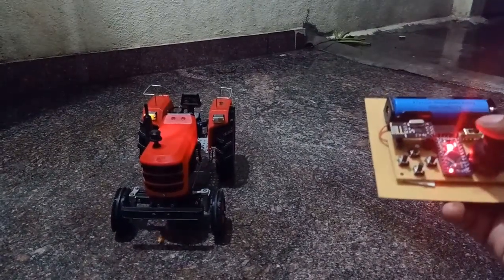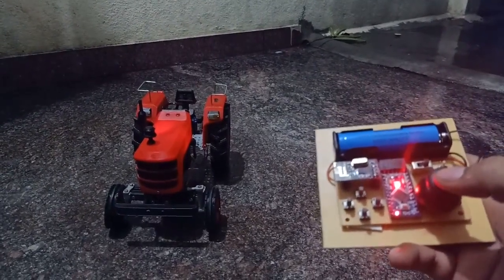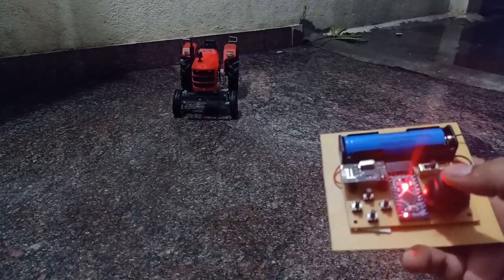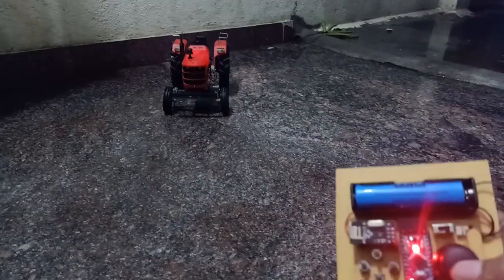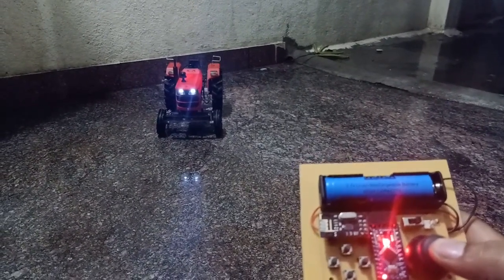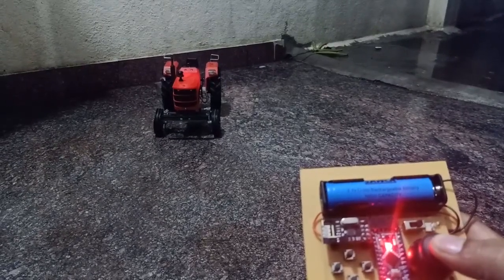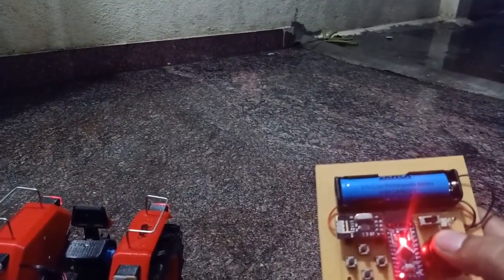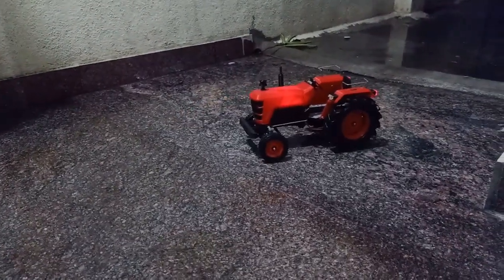Final Test Run of 3D Printed Tractor (Some real action on the floor) (Part 8)